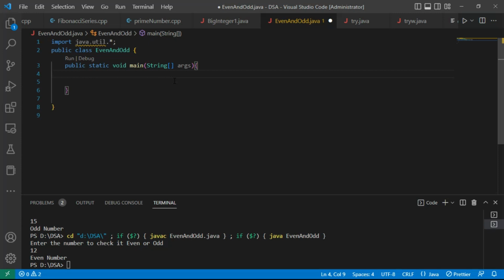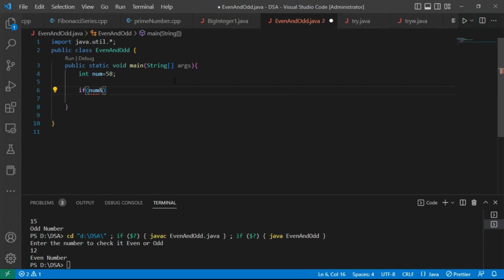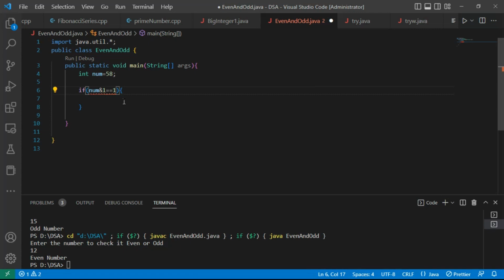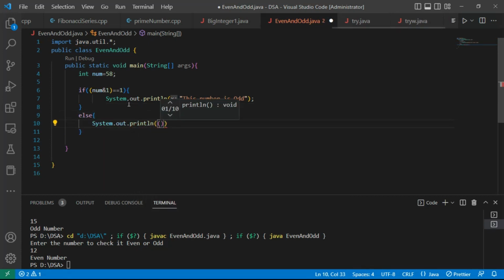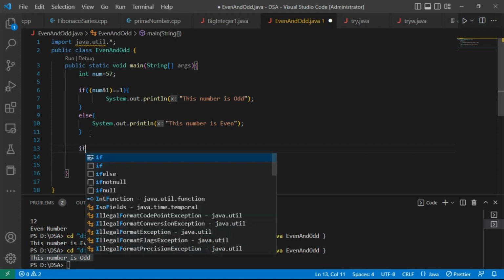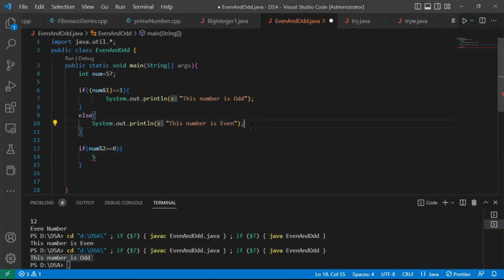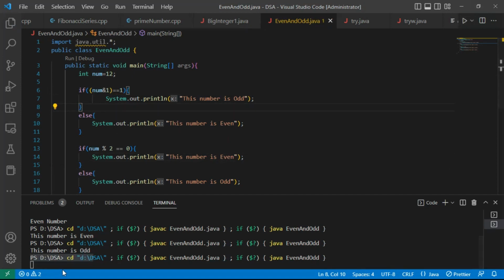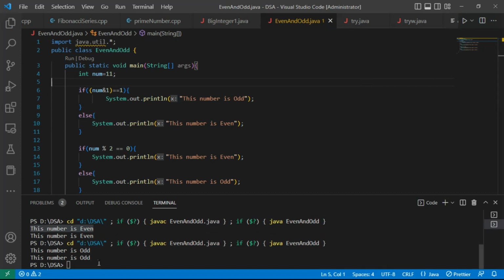Program to Check for Even or Odd Number in Java 2 trick way| LWC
Program to Check for Even or Odd Number in Java

Java program to find odd or even number | Only for Beginners,
Write a java program to find even and odd number?
Program to Check Whether a Number is Even or Odd | Java Programming,
Java Even Odd Program
Java Odd Even Integer
Program to Check Whether a Number is Even or Odd in Java by Deepak
Demo if else statement : Check Odd or Even number using NetBean IDE
Java Find Odd And Even Numbers Tutorial